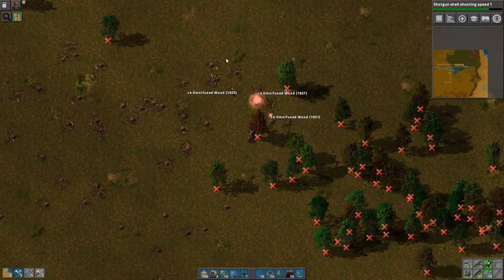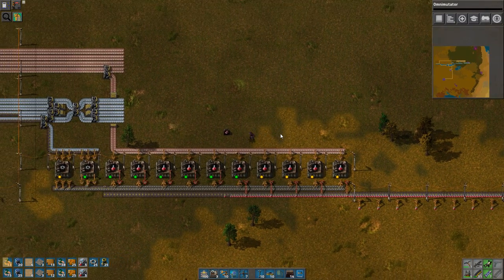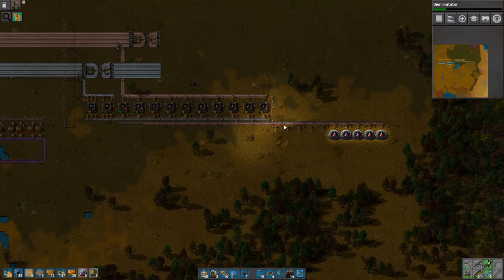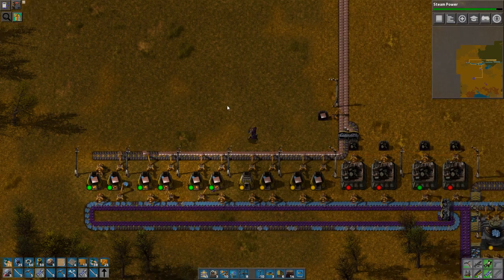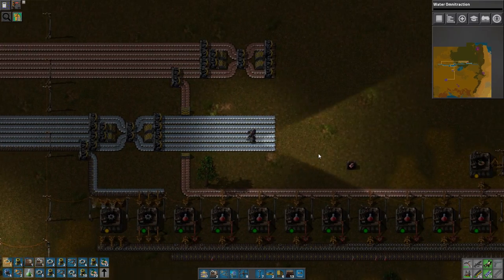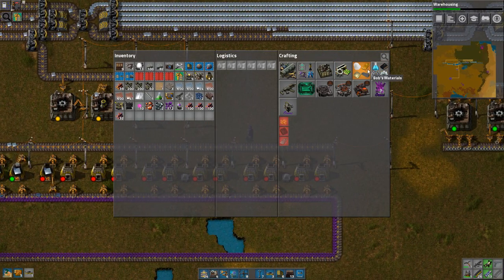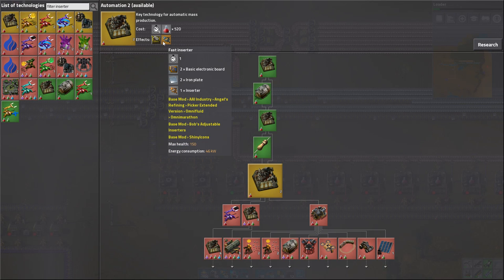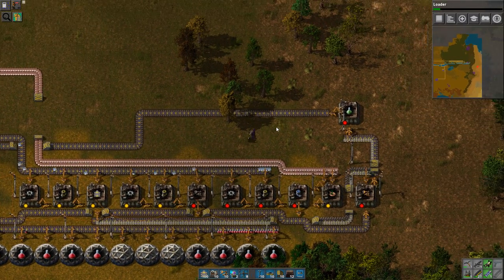Let's Learn Omnisuite Part 13: Green science automation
It looks horrible, I admit, but it works. The reason I'm automating green science is to rush loaders. Expect a base revamp video tomorrow!